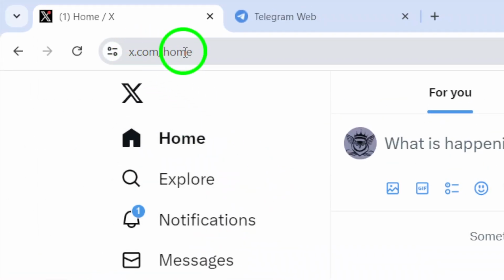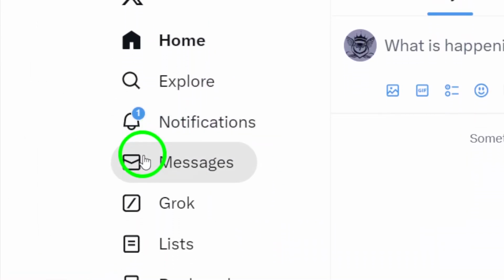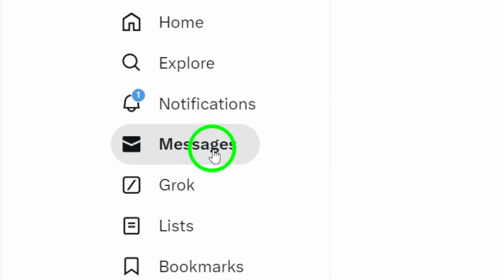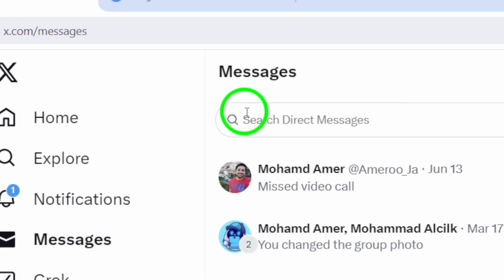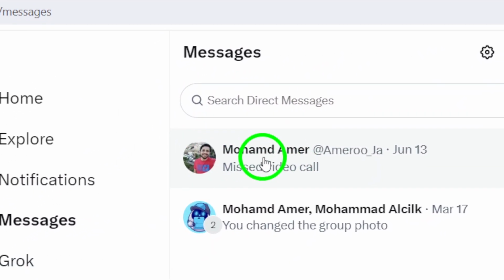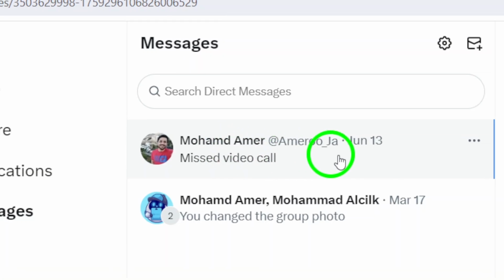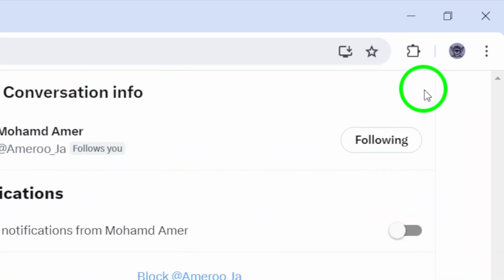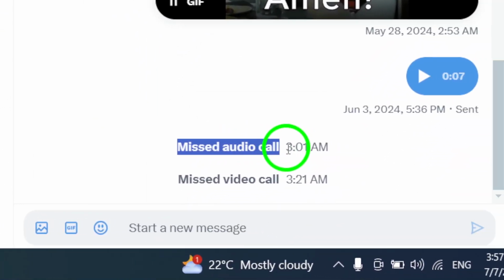How To Start A Video Call On X (Twitter) On PC (New Update)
Learn how to start a video call on Twitter using your PC with the new update. In this tutorial, we will guide you through the simple steps to initiate a video call on your Twitter account.
Steps:

1. Open your Twitter account.
2. Navigate to Messages.
3. Find the account you want to call.
4. Open the conversation with the desired account.
5. Click on the camera icon to start the video call.

Start connecting with your friends and family through video calls on Twitter now.